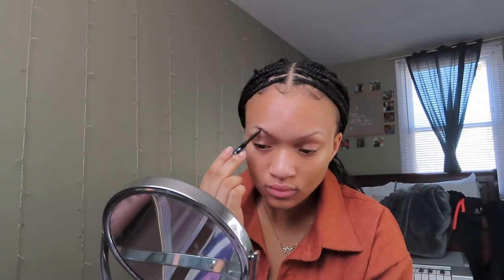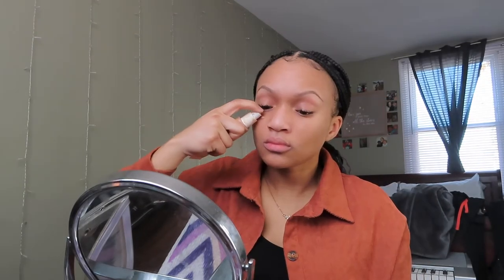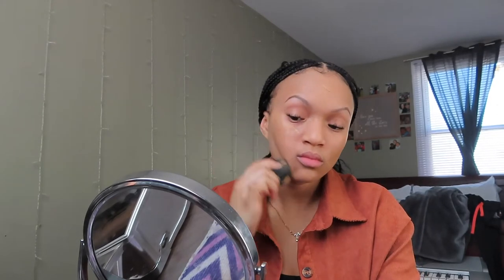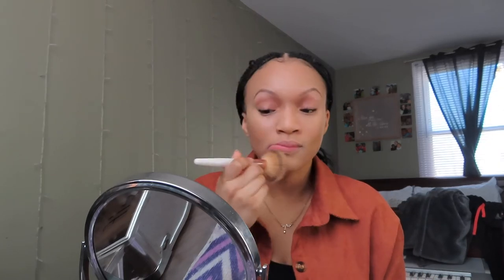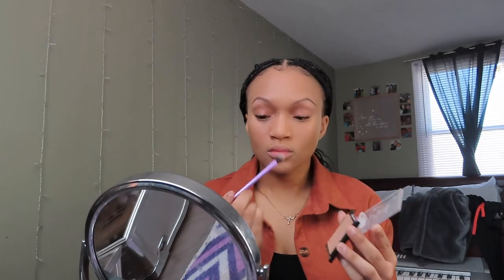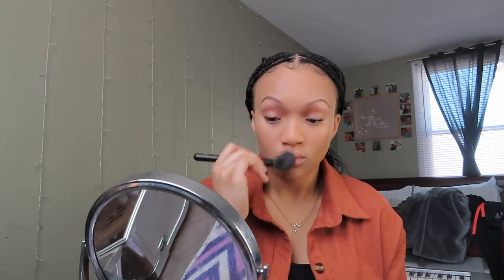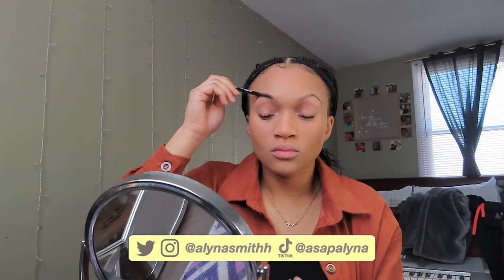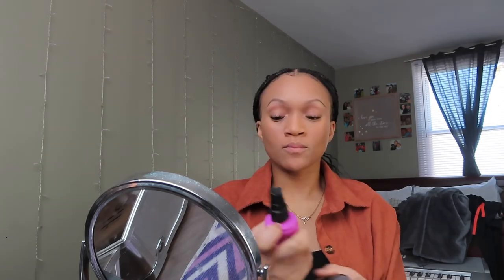spring easy, natural drugstore makeup tutorial 2022 *beginner friendly*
my etsy shop

 ↠ music
// townix ft lizzy parra - renací (outro)

↠ faq
age: 20
college: montclair state university ~ medical humanities major public health minor!
career plan: physician's assistant with a specialty in pediatric pulmonology
ethnicity: Panamanian 🇵🇦 (yes, I do speak fluent Spanish!)
camera: Canon SX740 HS & iPhone XR
upload schedule: Fridays @ 5pm

Hebrews 11:1 (NKJV) ↠ "Now faith is the substance of things hoped for, the evidence of things not seen" ♡